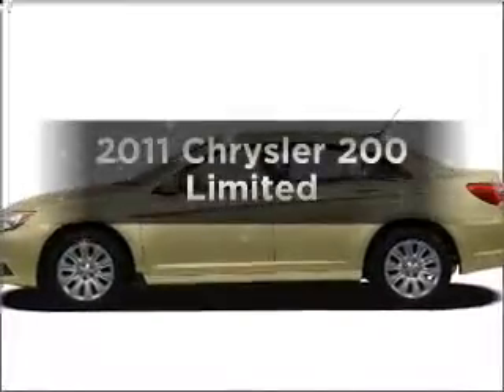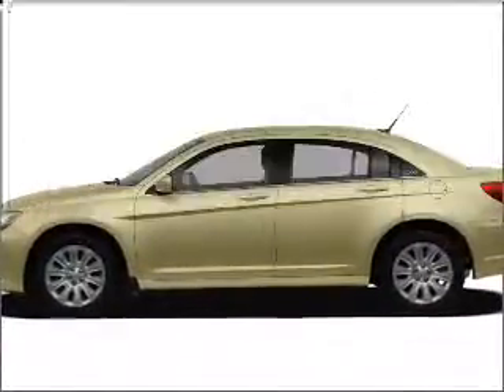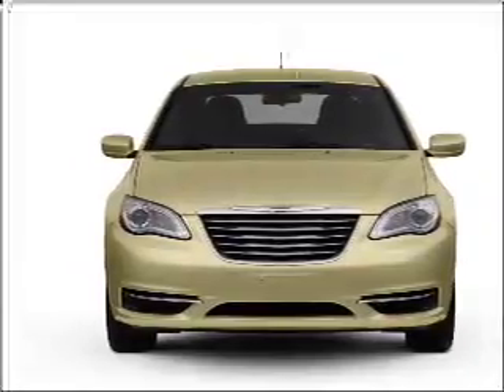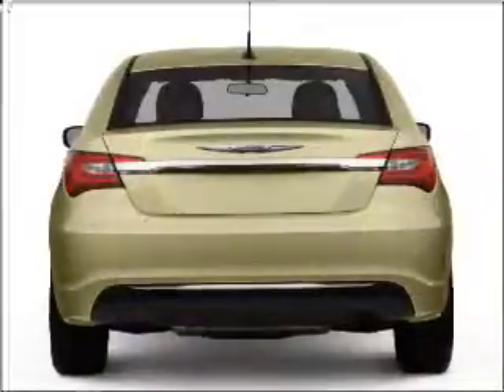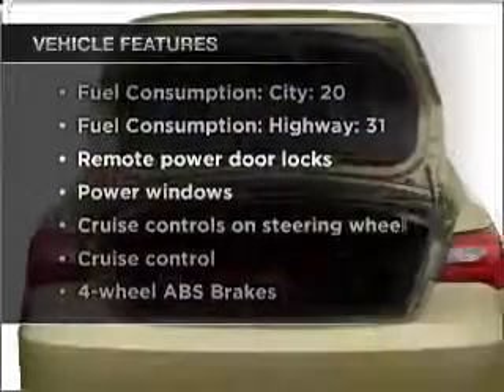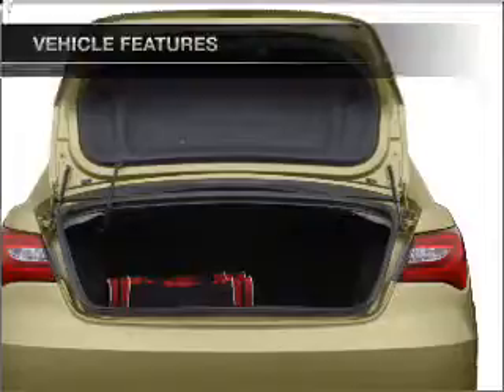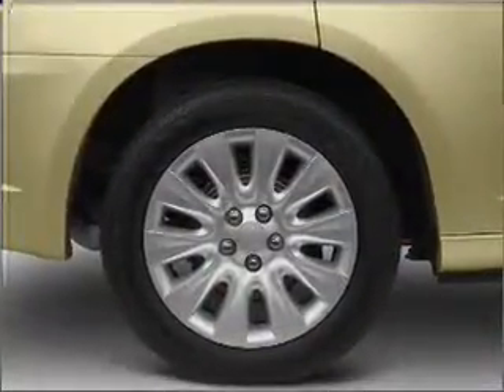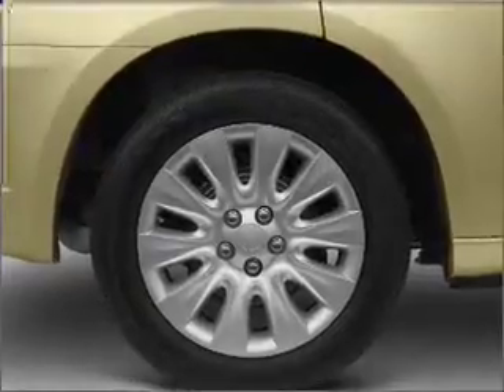2011 Chrysler 200 - Englewood Co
Year: 2011
Make: Chrysler
Model: 200
Trim: Limited
Engine: 3.6 liter 6 cylinder 24 valve
Transmission: Automatic
Color: Sapphire Crystal Clearcoat Metallic
Mileage:
Address:
9980 E Arapahoe Rd